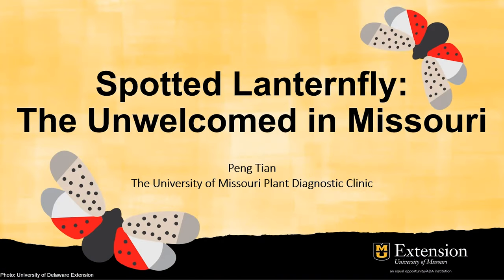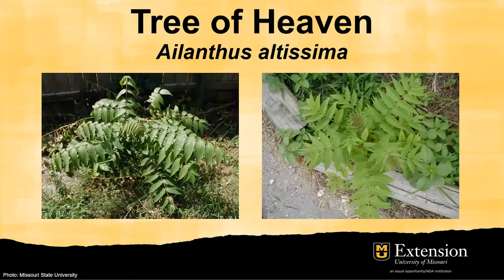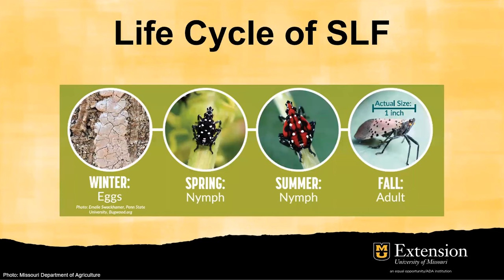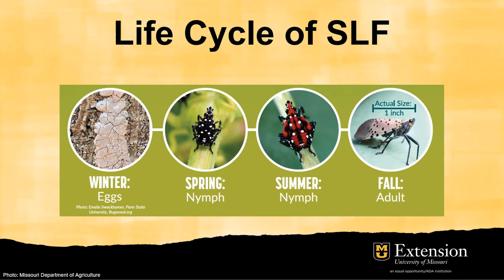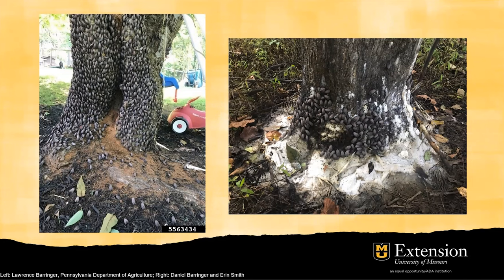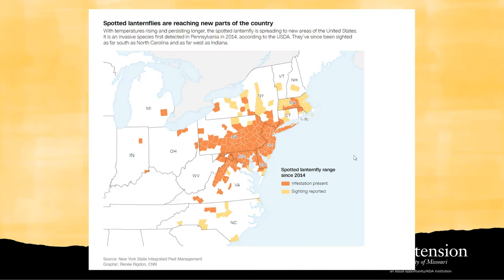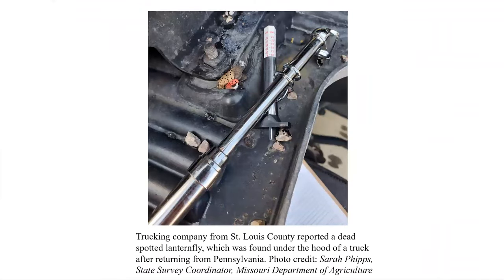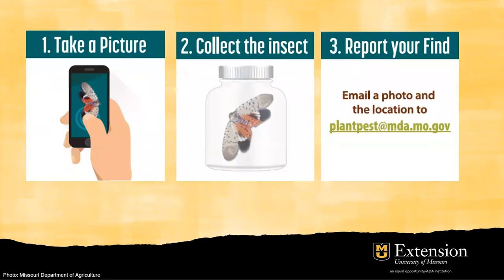Spotted Lanternfly Update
Spotted Lanternfly Update - Peng Tian